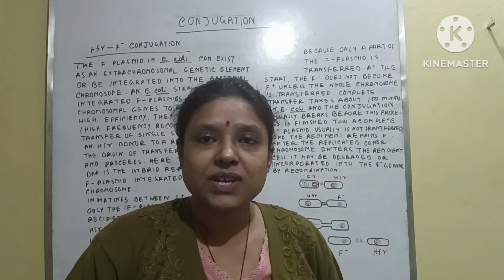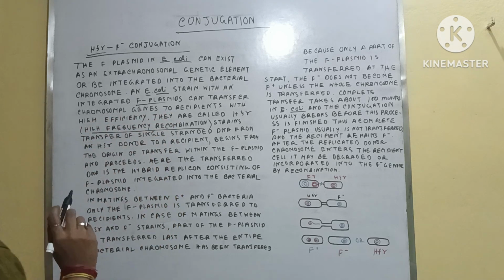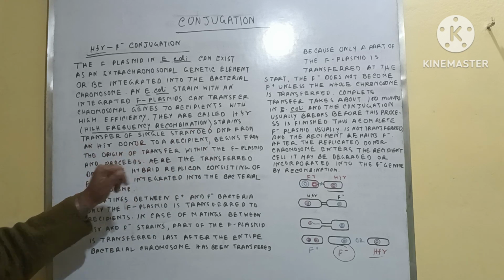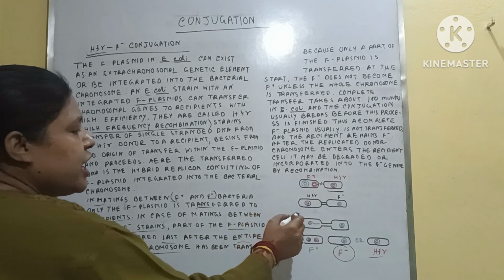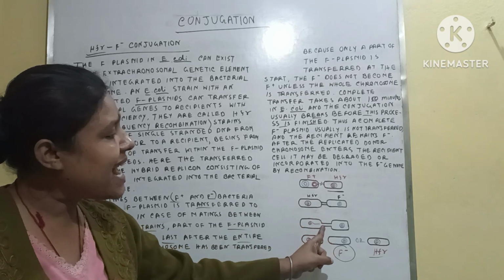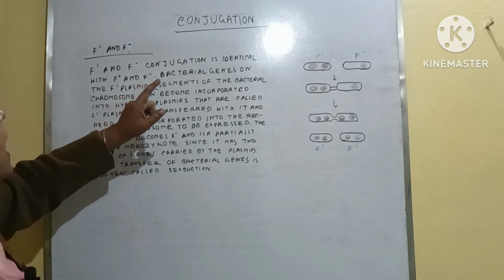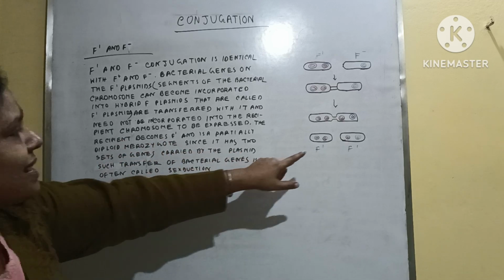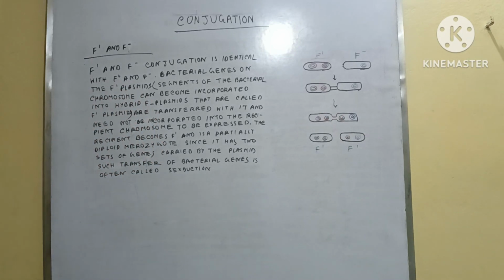CONJUGATION//PART -2//BACTERIAL GENETICS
CONJUGATION//PART -2//BACTERIAL GENETICS is explained here properly